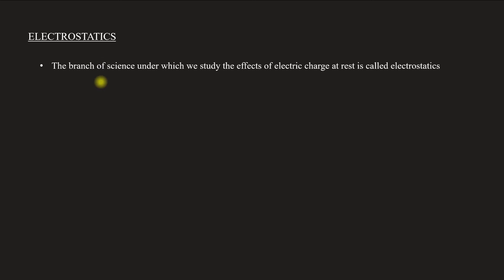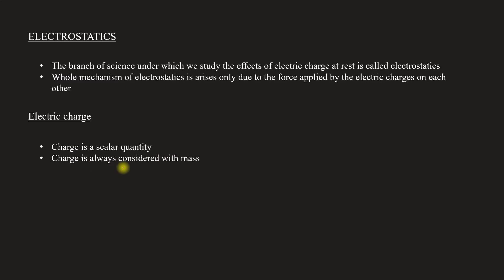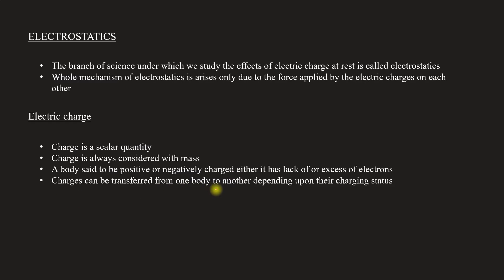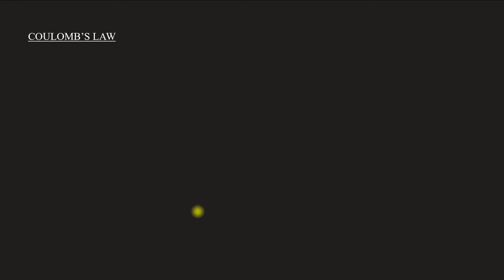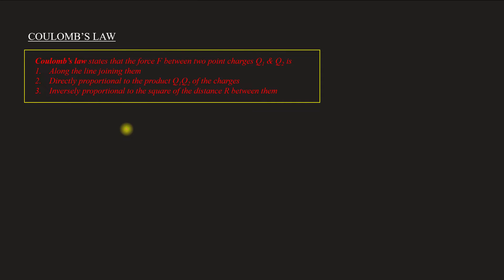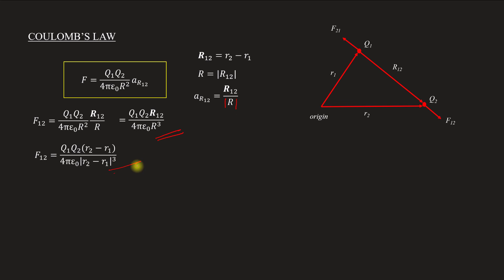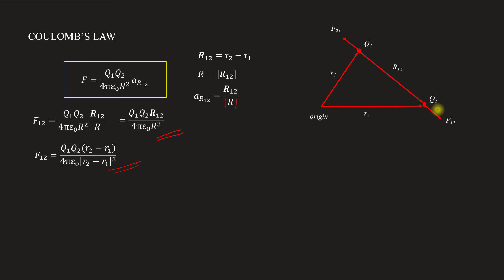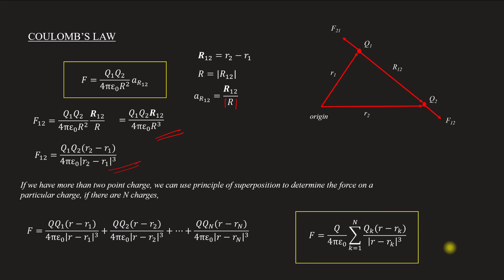Electrostatics & Coulomb's Law | EM - Module 1 | Lecture 17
Subject : Electromagnetics
Lecture 17
Topics covered
  Introduction to electrostatics
  Coulomb's law expression and different representations